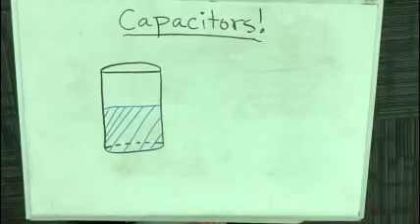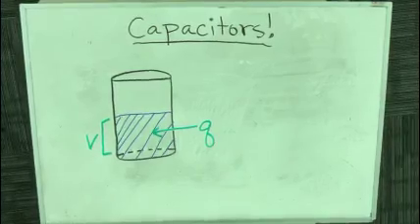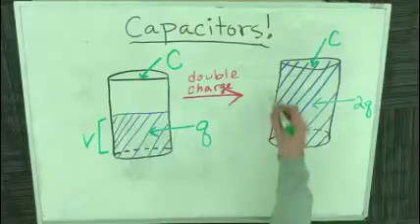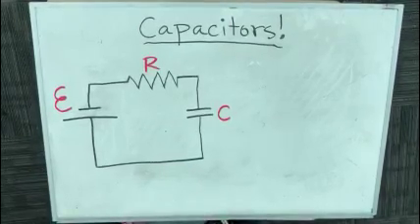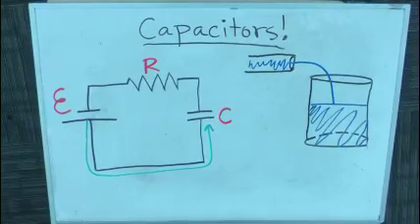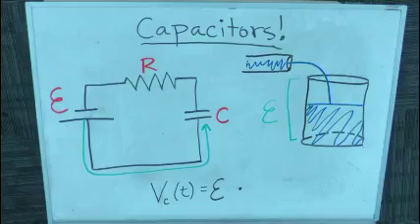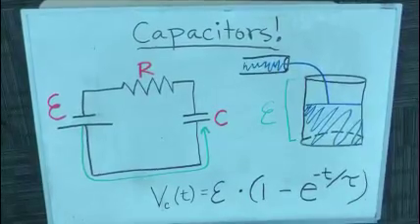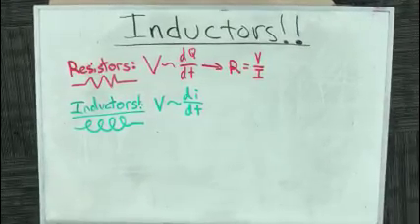Capacitance and inductance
Another good inductor equation for a coil of length l : L=μɸ/I.

Quick Links:
0:00 Capacitor Analogy
2:52 RC Circuit (with voltage equation at 5:32!)
7:41 Inductor Introduction
8:50 Inductor Equations